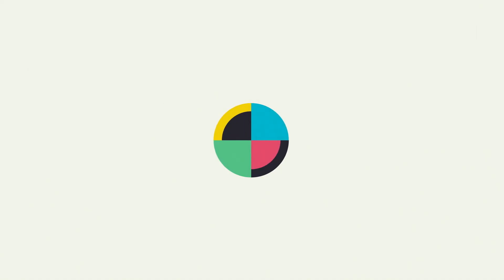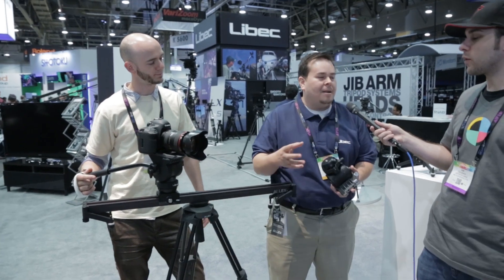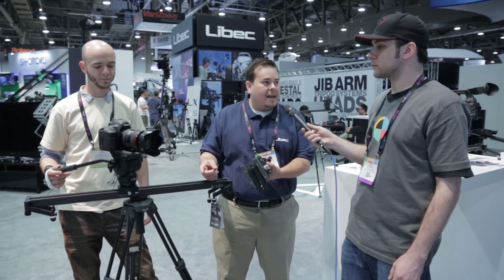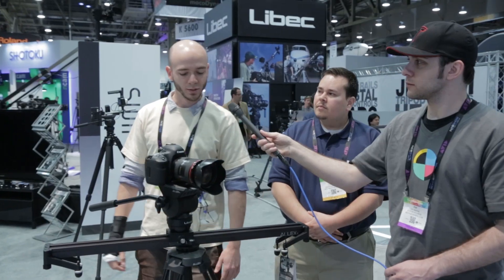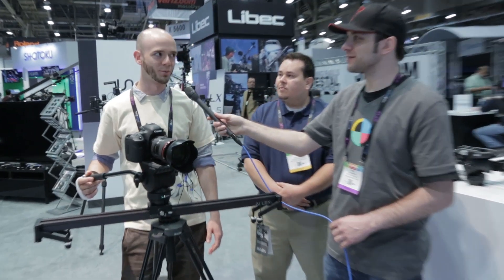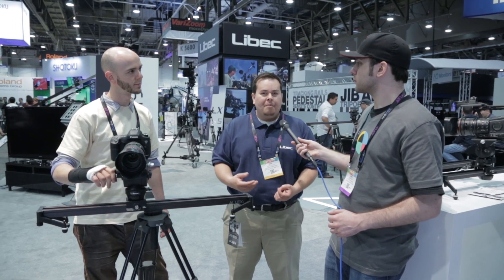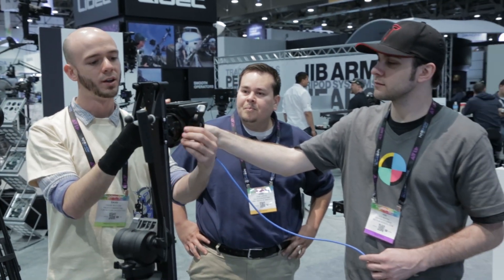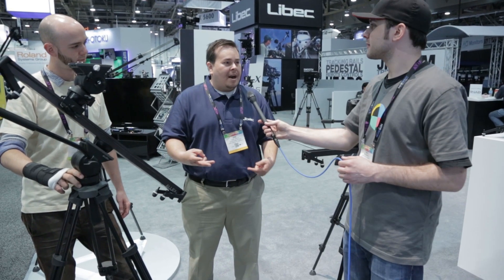Libec's ALLEX Tripod System Lets You Pan, Tilt, & Slide with One Rig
NAB 2014.